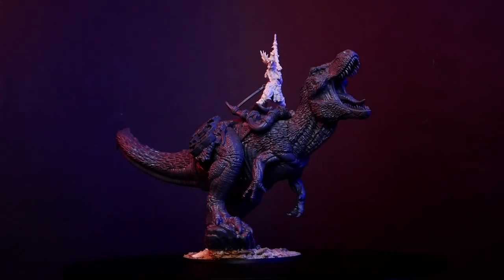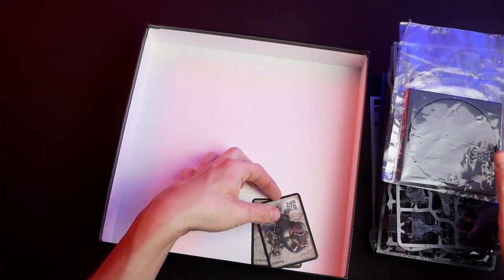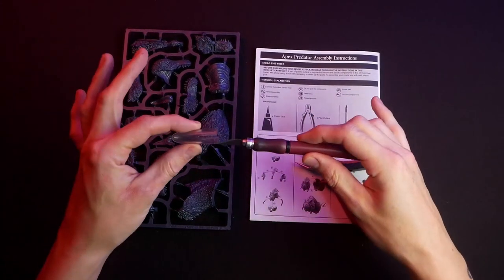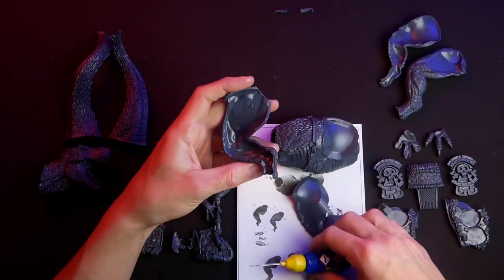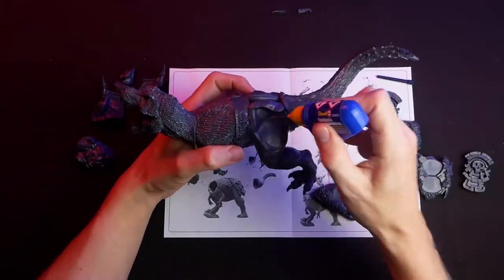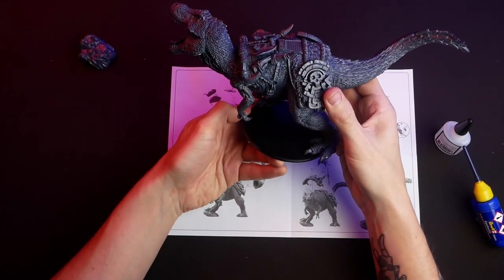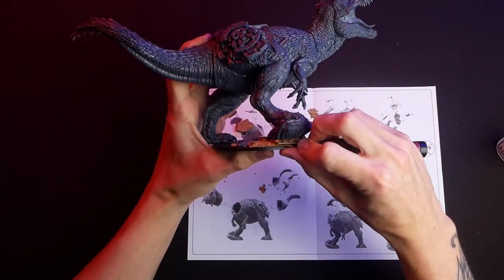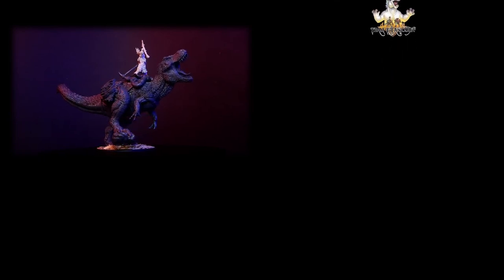Conquest: W’adrhŭn Apex Predator - Review & Assembly (english)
In this video i'll take a look at the W’adrhŭn Apex Predator for Conquest: The Last Agrument of Kings.
Such a lovely kit and who does not love dinos?

Hardware and Software:
Panasonic Lumix DMC-G81 M
Lumix G Vario 12-60mm
Lavalier Mikrofon
Resolve Videoschnitt

Licenced Music:
"War Drums of the North" by Amoebacrew
"Horns Of War" by lucamanzella

00:00:00 - Intro
00:00:15 - Turntable
00:01:05 - The Box and sprues
00:04:24 - Clipping the pieces, removing moldlines
00:10:00 - Putting the dinos to the bases
00:14:25 - Parting Words